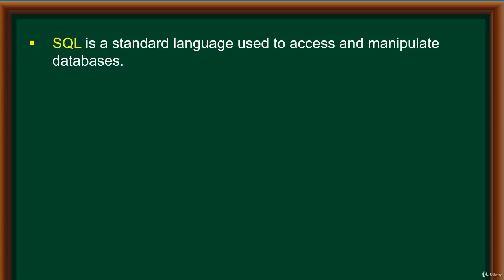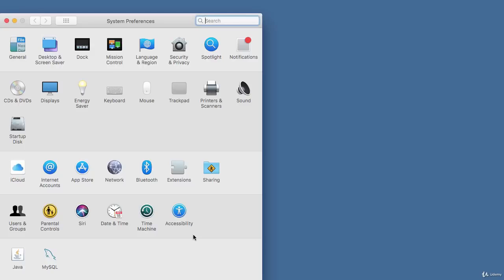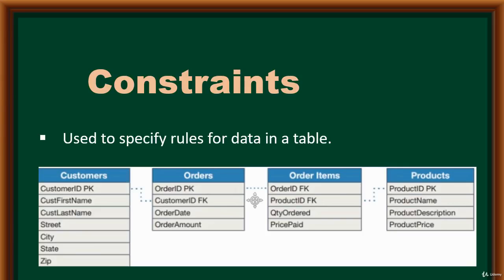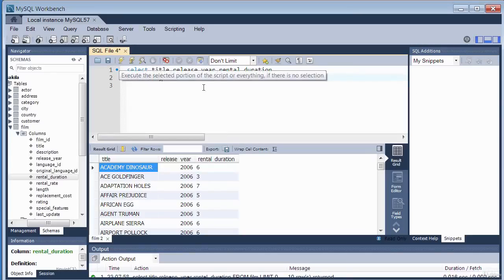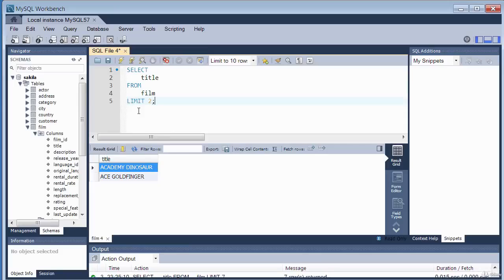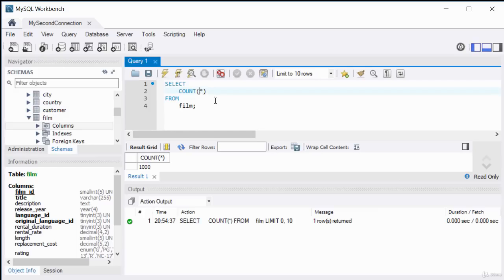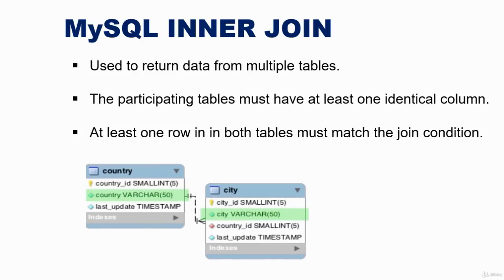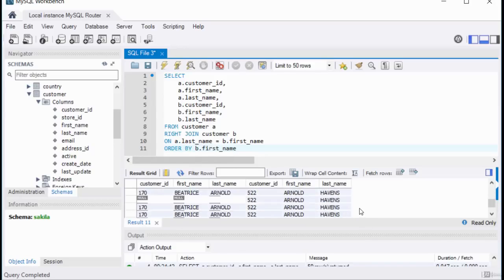SQL Tutorial - Reporting and Analysis for beginners | iLap Systems Inc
This introductory beginners course will help you master SQL for Data Reporting & daily data analysis by learning how to select, filter & sort data, customize output, & how you can report aggregated data from a database!

The course, we will focus on ANSI(American National Standards Institute) SQL that works on every database like Oracle, MySQL, Microsoft SQL Server, etc.

What you’ll learn:

    Setup SQL Query Environment
    Retrieve Data using SELECT Statement
    Remove Duplicate Records
    Sort Returned Records
    Analyse data using subqueries
    Analyse data using nested subqueries
    Filter data using WHERE Clause
    Filter data using various operators
    Report on aggregated data
    Analyse data from multiple tables

CREDITS: youtu.be/UiXCmWv0i34